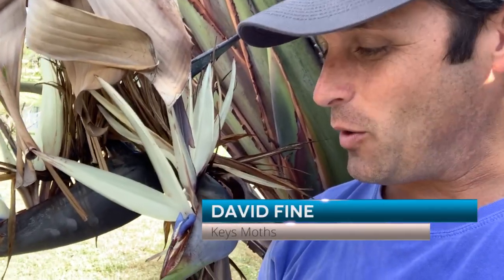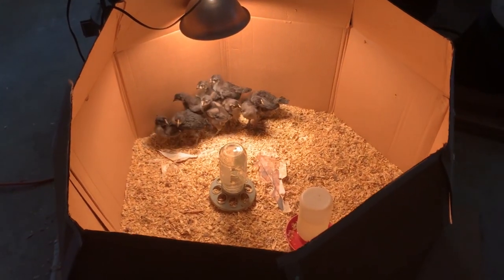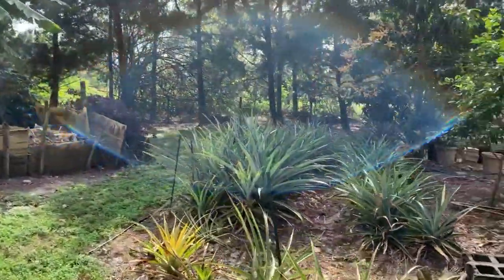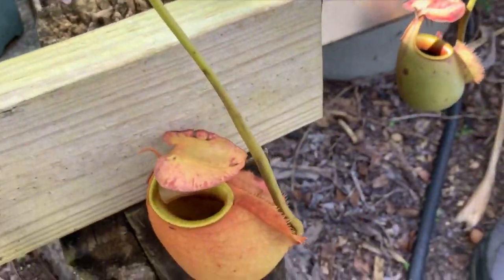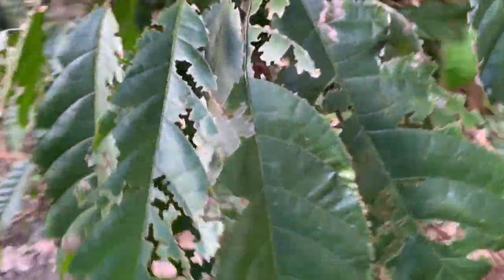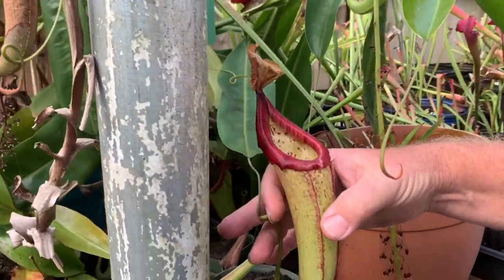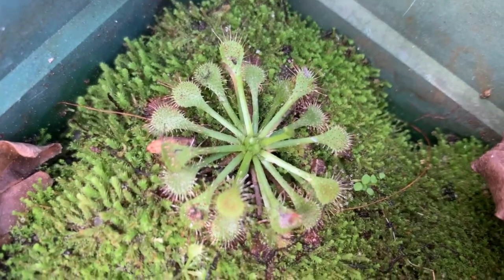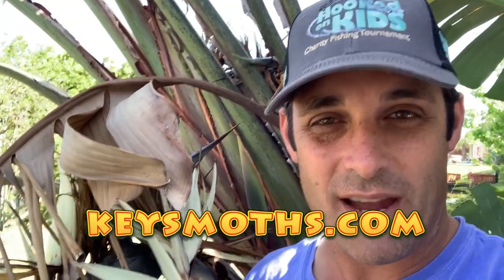THESE PLANTS EAT INSECTS RAISING PITCHER PLANTS HONEY DEW AND VENUS FLYTRAPS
We spent an entire morning at my friend Robert Berrieger's, house checking out his research on rearing some of the most elusive butterflies known to man - the Yucca Giant Skipper which lives as a caterpillar for an entire year underground. Robert shows us from start to finish how to conduct this year long breeding project! To see that video, click the following link...

But while we were at Robert's house, we found that he has an incredible green thumb and his hobbies extend well past studying impossible to find butterflies. He also has a massive collection of fruit and vegetables as well as PREDATORY PLANTS including venus flytraps, multiple species of pitcher plants and honeydew plants - all of which catch and digest insects. They may not be the easiest plants to grow, so Robert spends some time in this video explaining some of the details on how its done.

And he shows us his chocolate trees! This is a fascinating guy!

If you'd like to learn more about the butterflies and moths of South Florida, check out our website to find photos and descriptions of the 700+ butterfly and moth species of the Florida Keys!